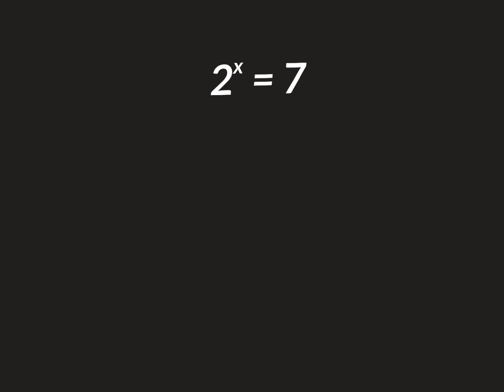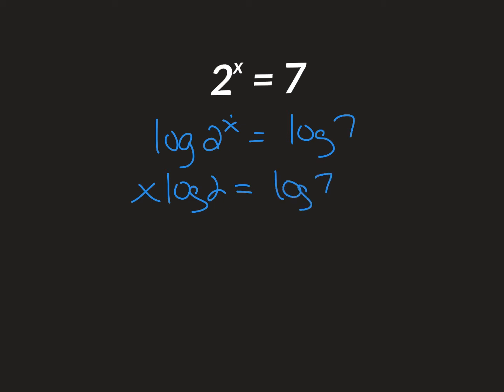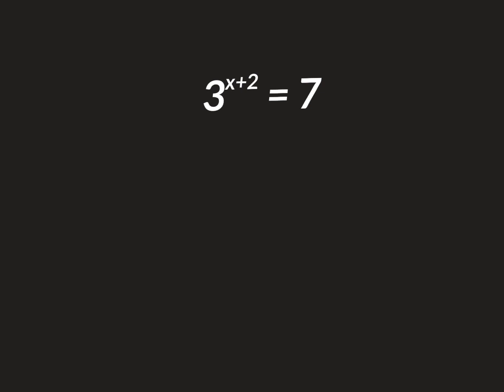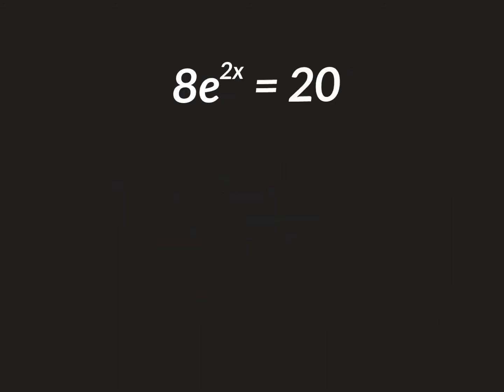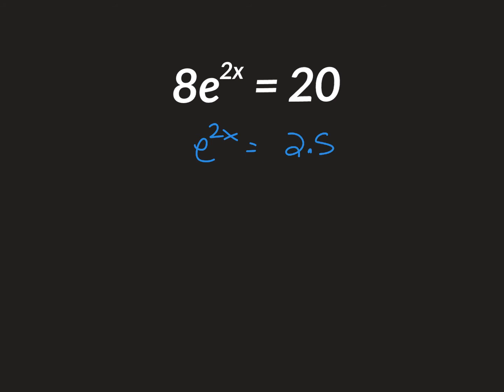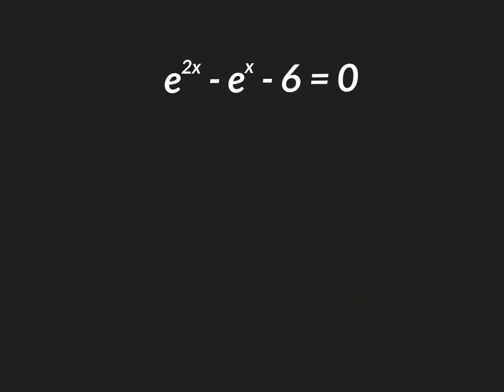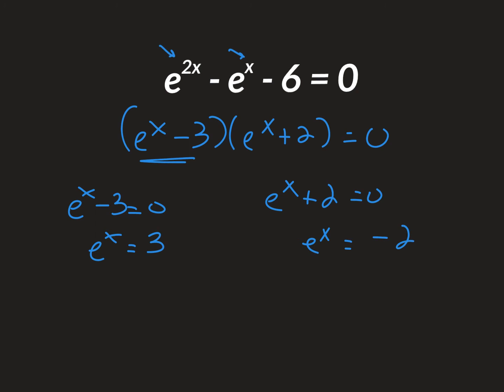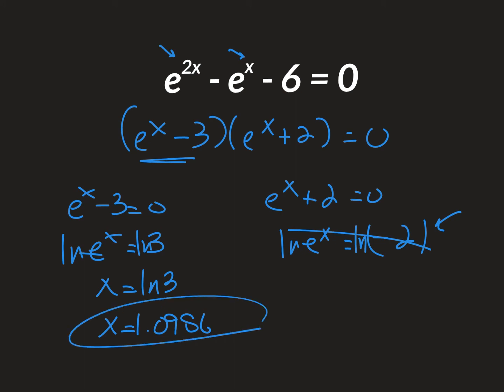Precal 4.5a mb